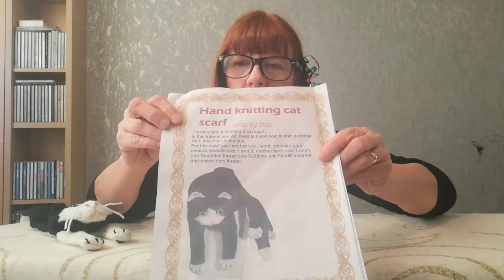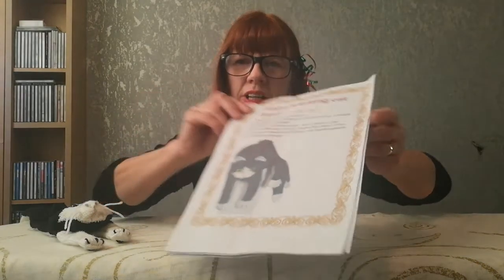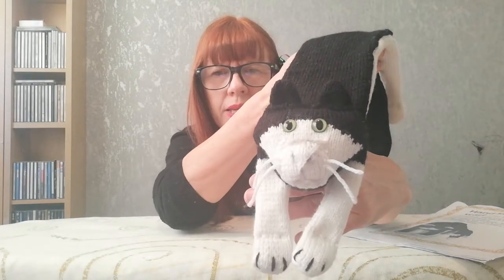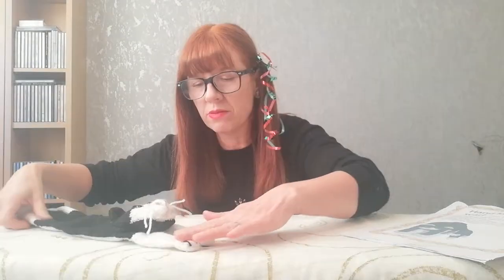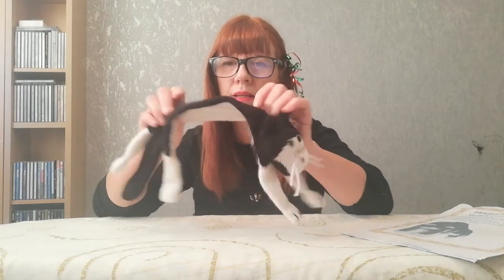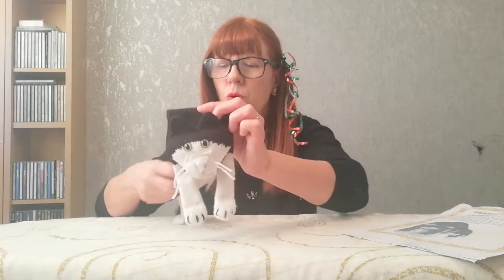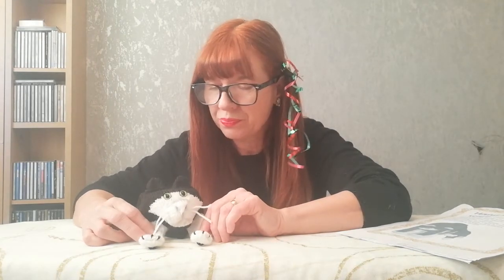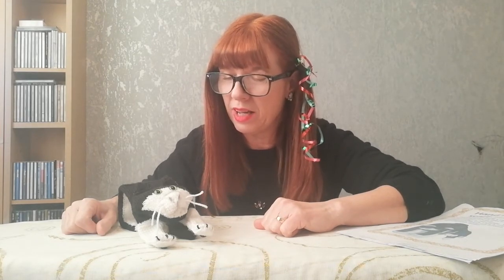Jake the black and White cat scarf.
knitted child's cat scarf. I was asked to knit a scarf  for my friends granddaughter. she gave me photos of Jake the cat and this is the finished result.